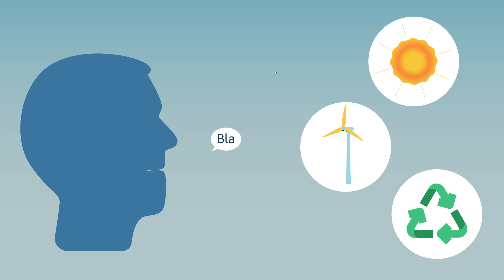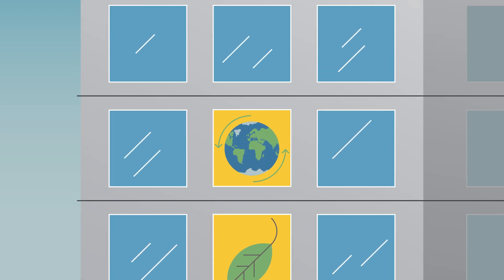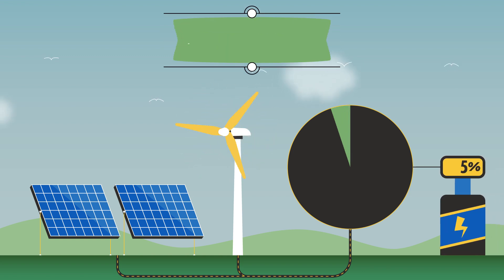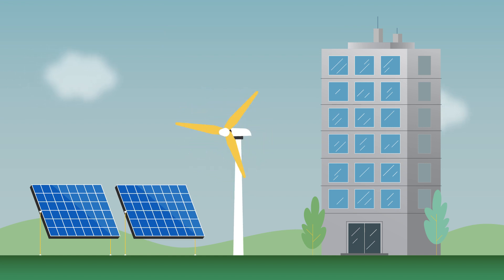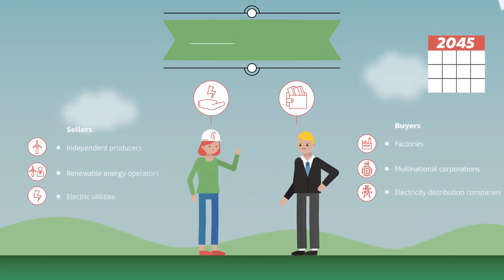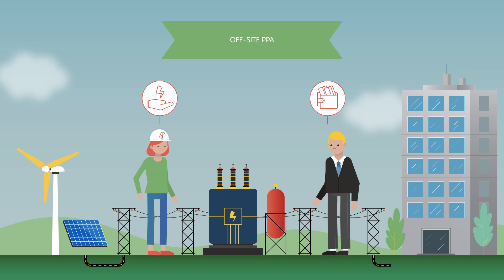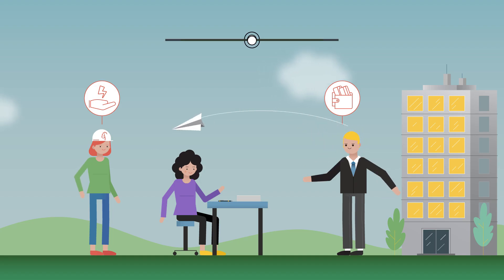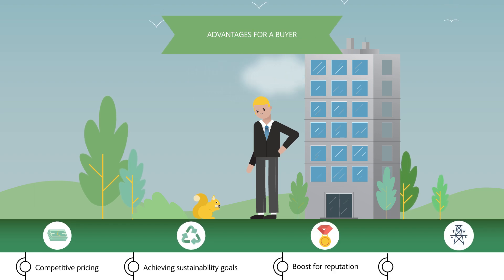What are long-term energy purchase contracts (PPAs)? | ACCIONA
PPAs are contracts for the purchase of renewable energy between a producer and a corporate consumer, i.e., companies and other organisations, at a price fixed in advance and for a long period of time, usually between 5 and 20 years. Thanks to PPAs and the use of renewable energies on their sites, consumer companies are reducing the ecological footprint of their buildings. The energy comes from a renewable energy facility (wind or photovoltaic in general) or from a group of such facilities.